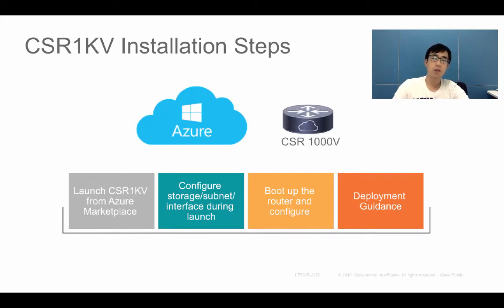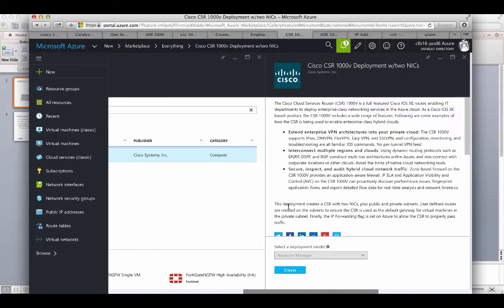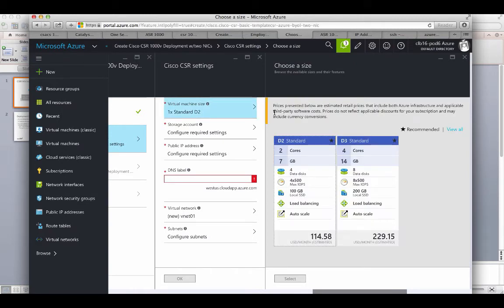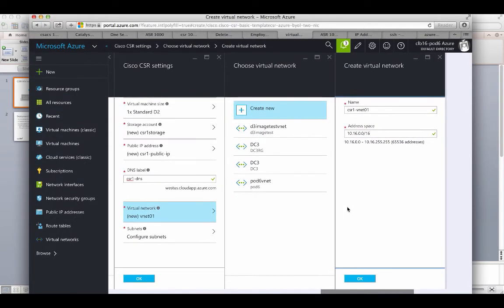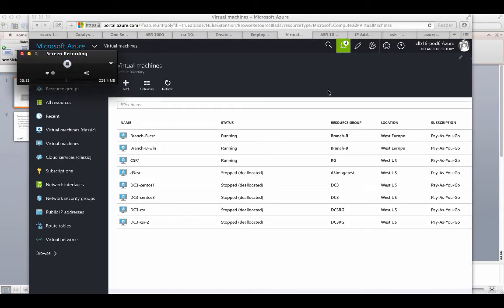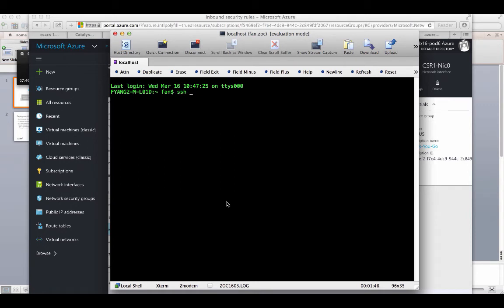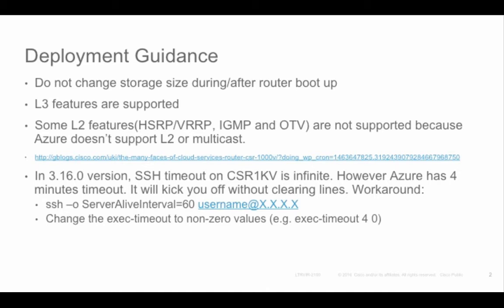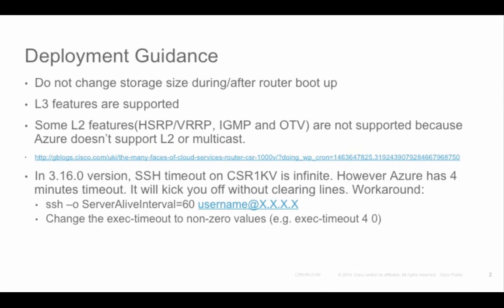CSR 1000V on Azure